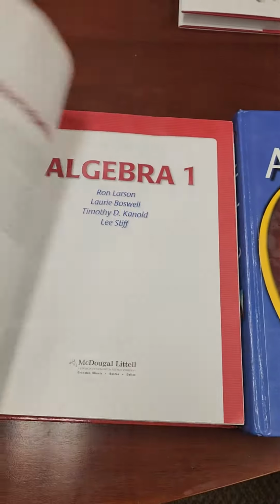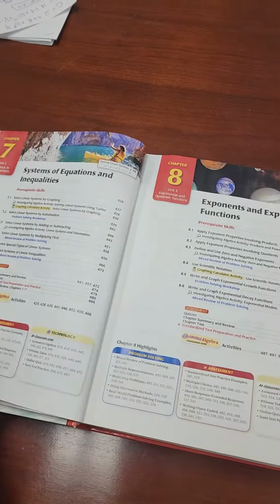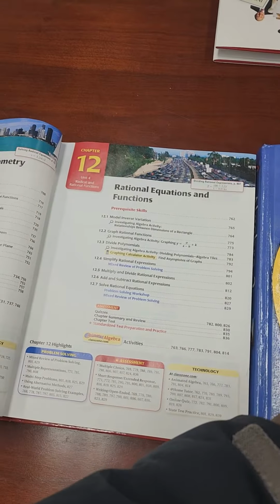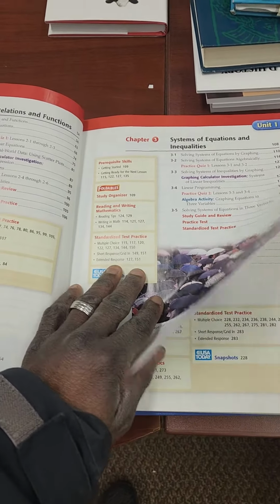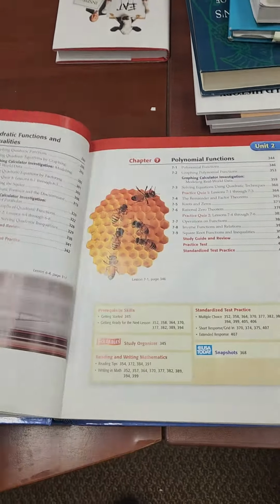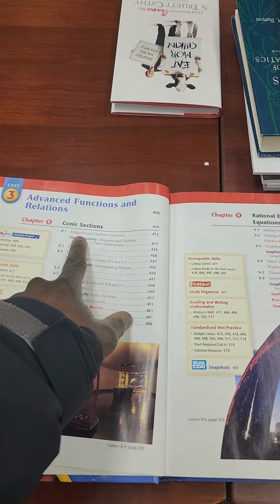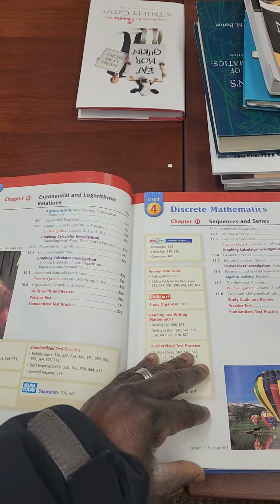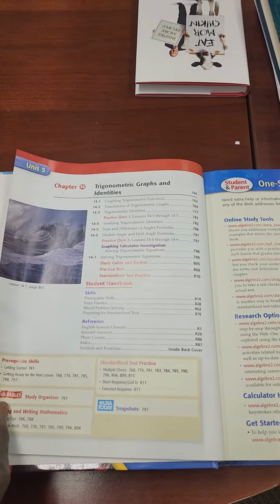America needs to stop doing this? in Math